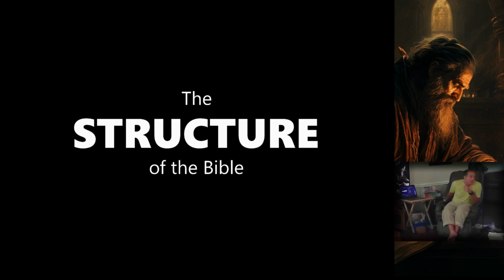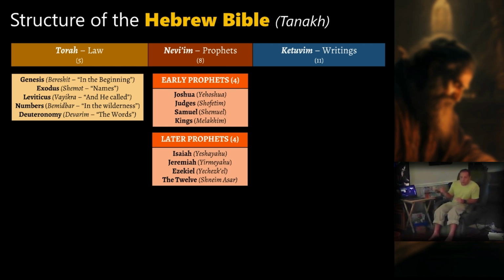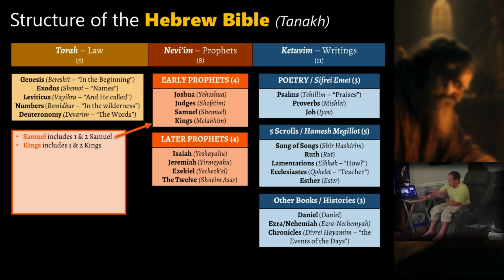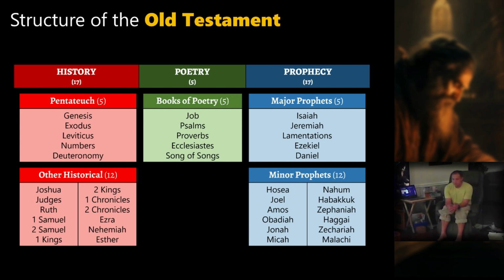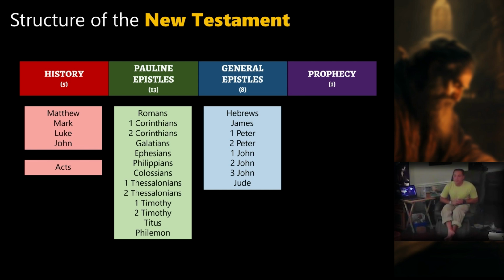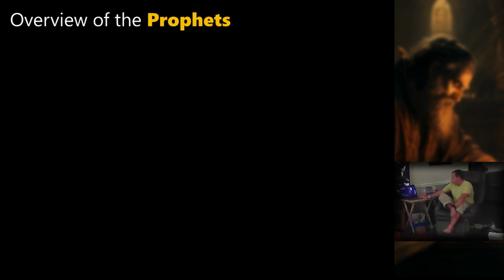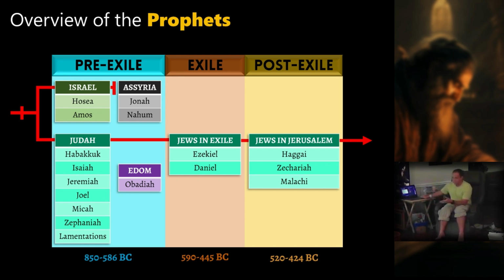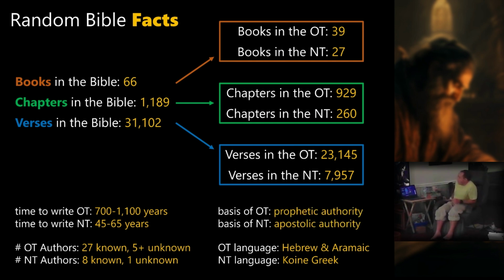The Structure of the Bible (Apologetics Series pt 6)